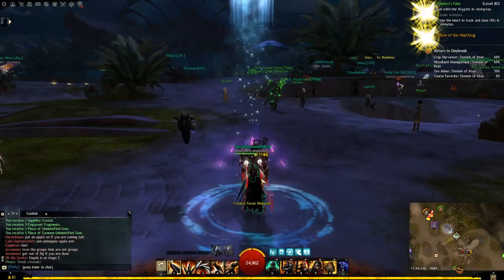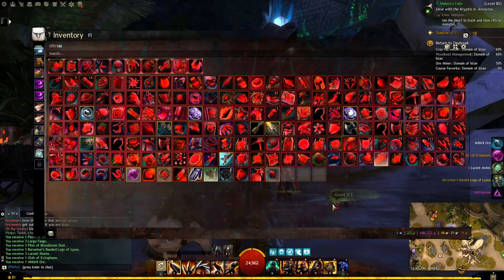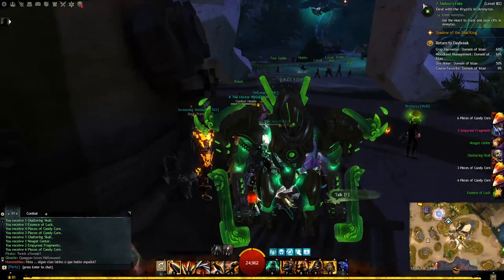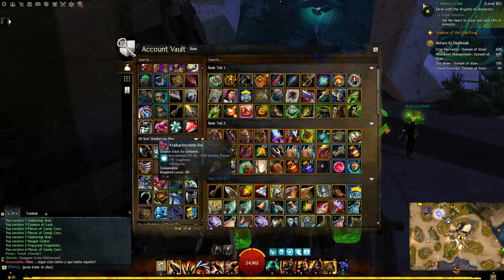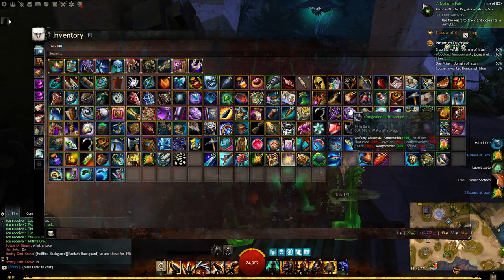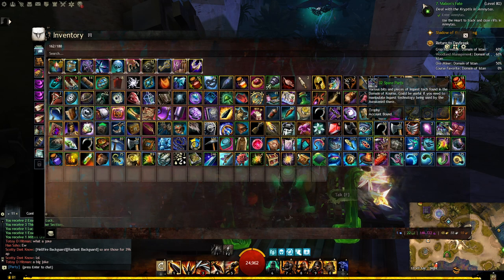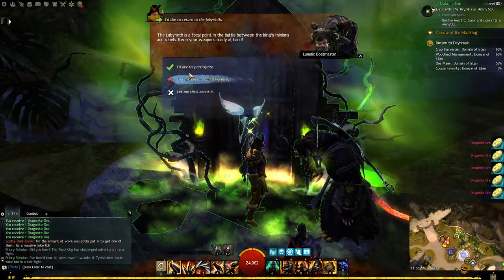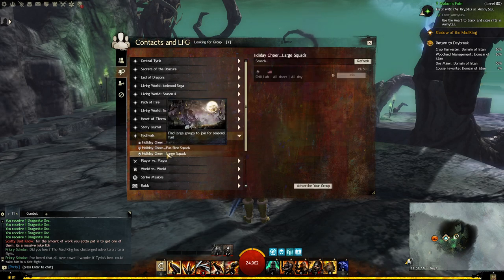Guild Wars 2: Secrets of the Obscure Ep. 24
Lets try the next mission. Then lets go enjoy the Mad King event.
Using new video editor.